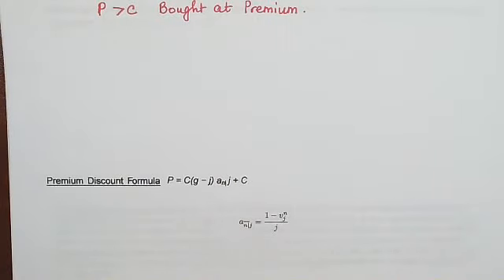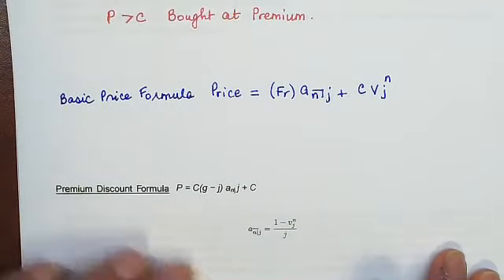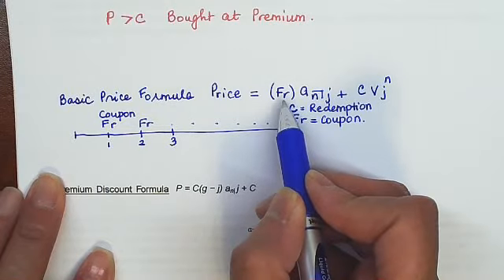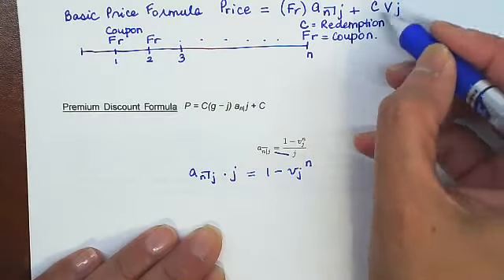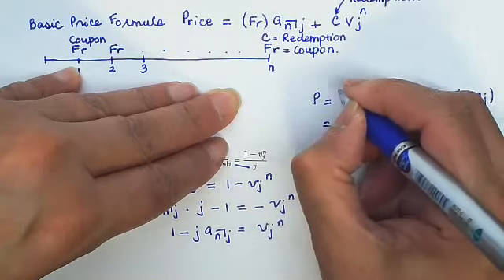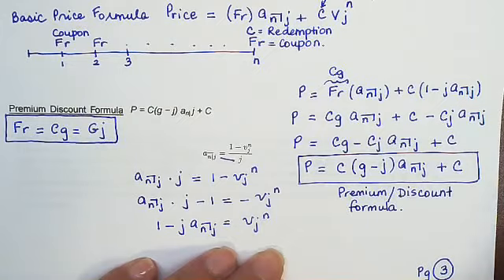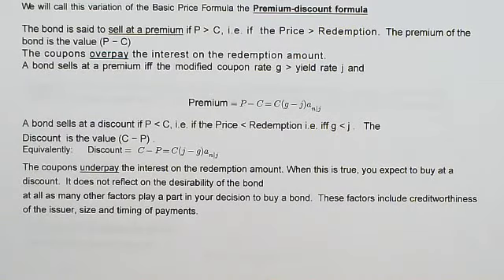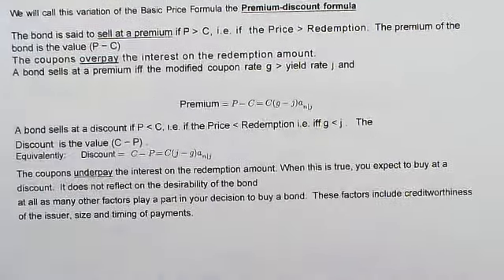Chapter6 Bonds Pg 3-5A part 1_0